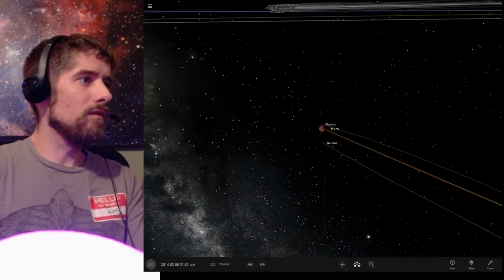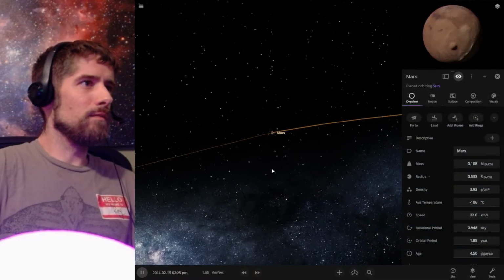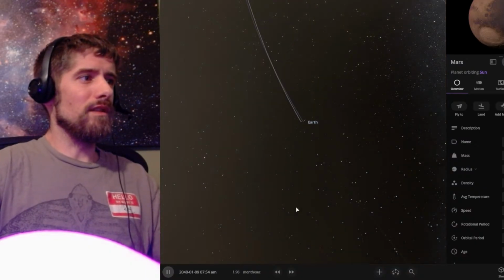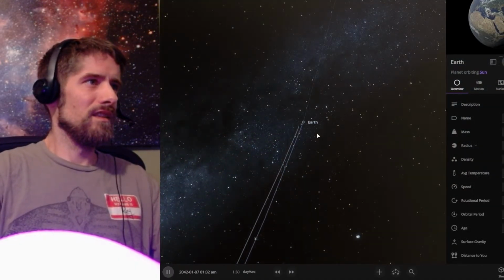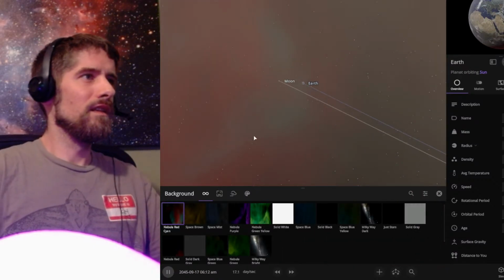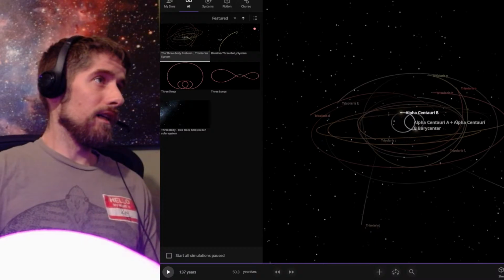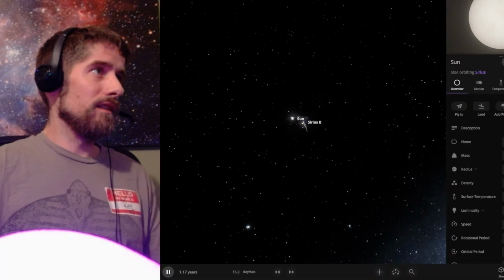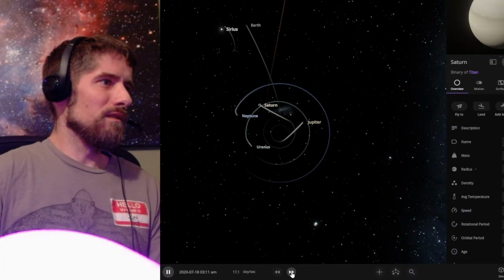Universe Sandbox - HUGE Moons!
Today, we make Phobos the size of Earth's moon, we make Earth's moon 4x larger, and we work on solving the three-body problem!  Of course, at the end, we have to make a supernova!

00:00:00 - Intro
00:01:43 - Making Phobos The Size of our moon & Making our moon 2x bigger
00:10:20 - Making Phobox 2x the size of our moon
00:13:30 - Mars has an Ocean, Clouds, and Atmosphere
00:16:49 - Proxima Centauri System & 3-Body Problem
00:20:25 - Trying to make a 5-body system
00:23:24 - Adding a second star (Serius) to our solar system
00:27:24 - 14-star supernova!